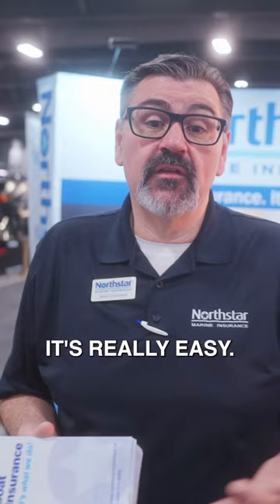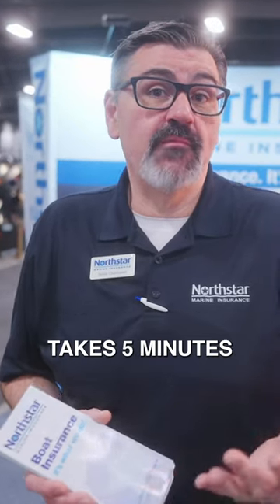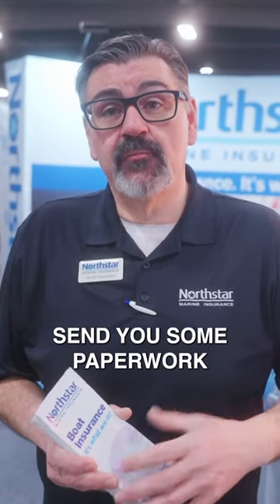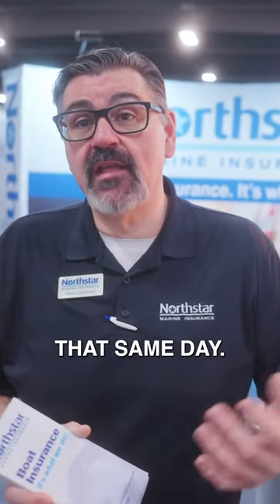boat insurance quick overview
Wondering about boat insurance? Jared from Northstar Marine Insurance breaks down some quick points for you